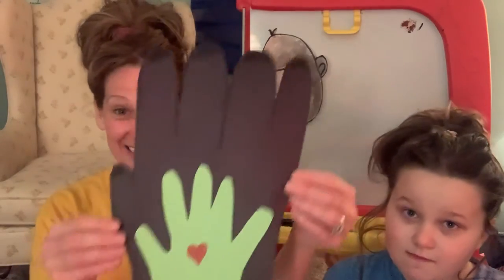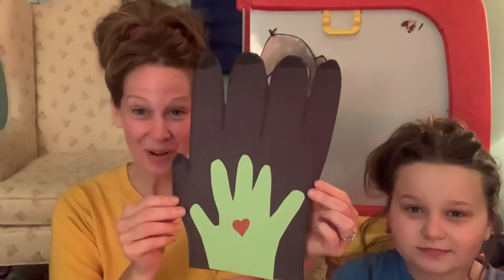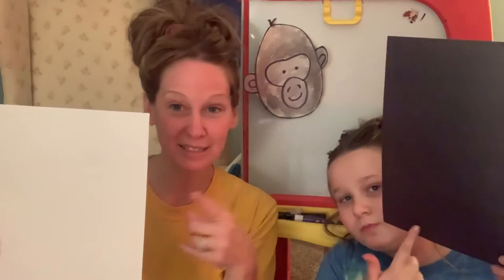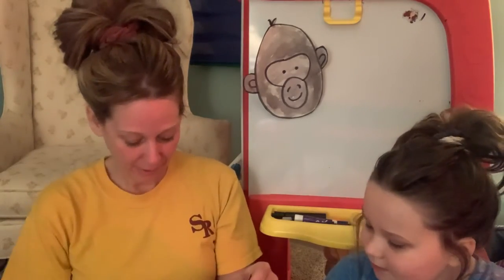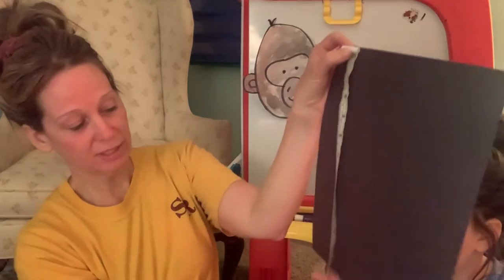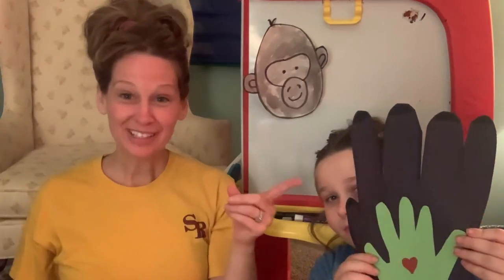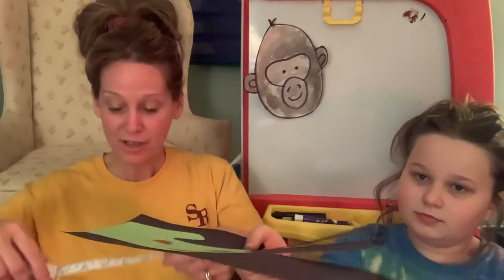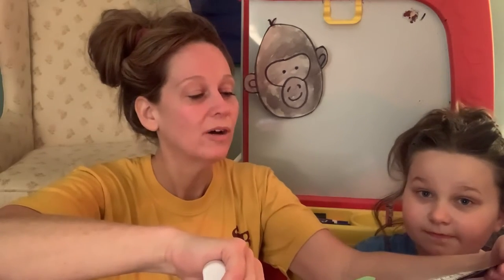Gorilla Hand Measurement!🦍